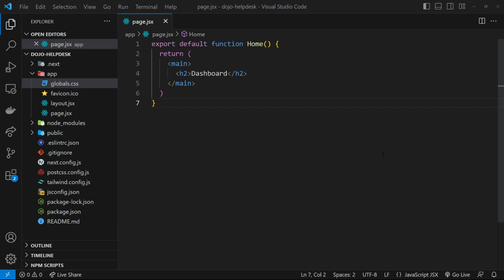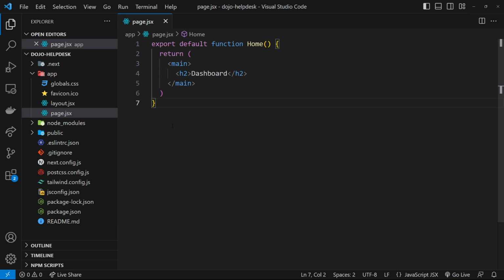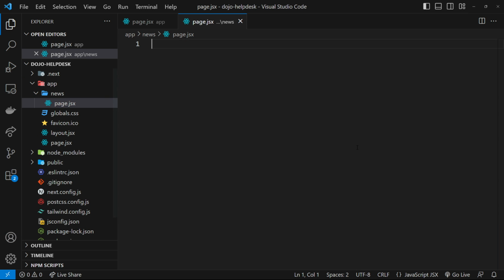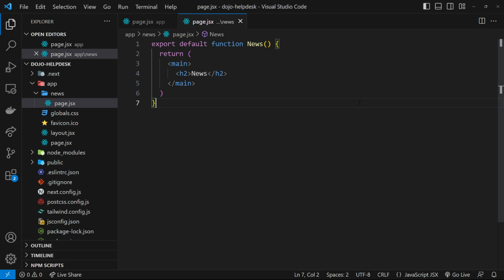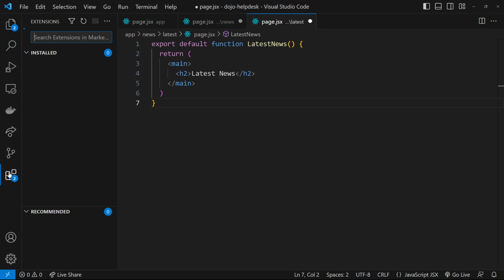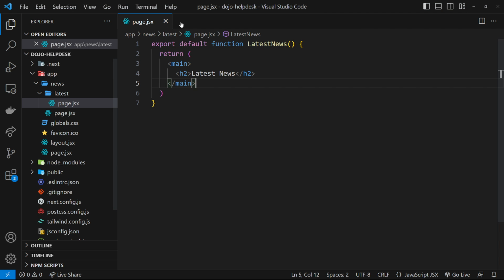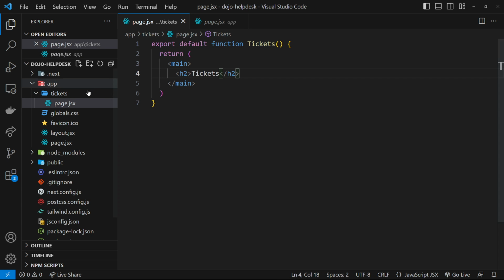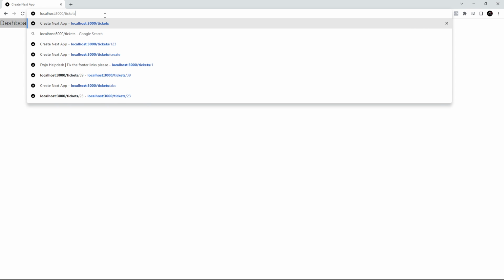Next.js 13 Crash Course Tutorial #3 - Pages & Routes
In this Next 13 tutorial series, you'll learn the basics of Next.js to make a simple project, using the new app router & server components.